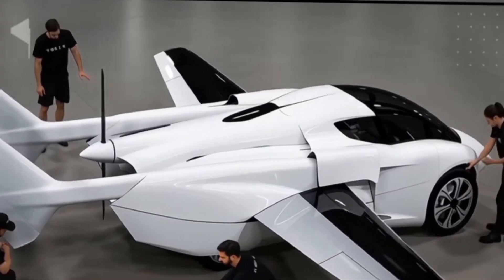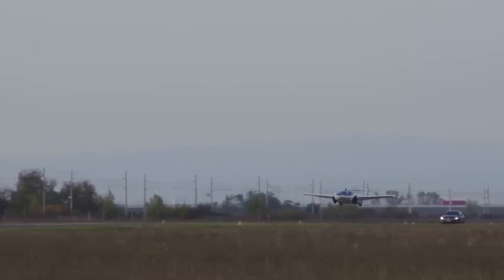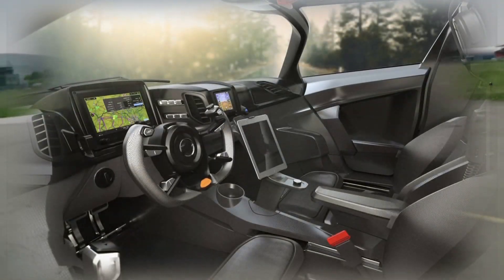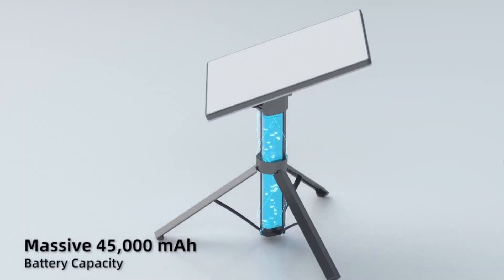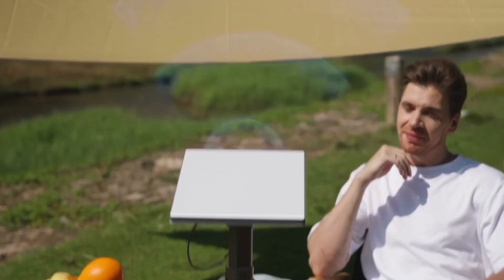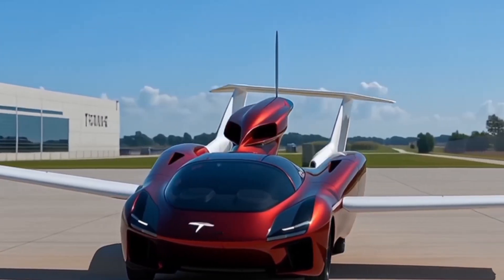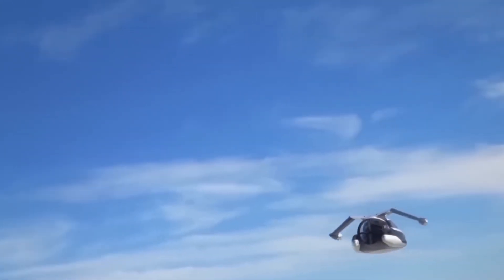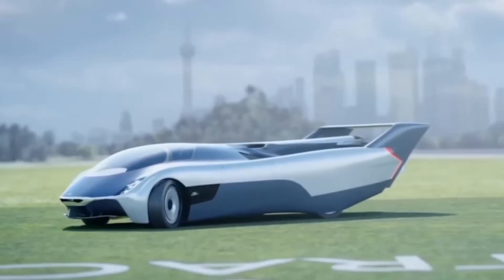Tesla Flying Car $6,999? The Future of Travel Is Finally Here! Elon Musk's surprise, USA Tech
The future of travel is finally here!
Elon Musk and Tesla are working on something that could completely change transportation — the Tesla Flying Car.

This futuristic vehicle is designed to take off vertically, fly silently through the air, and land safely anywhere — without the need for roads or runways.
It’s powered by advanced electric jet technology, inspired by SpaceX innovation, and built to make flying as simple as driving.

Inside, it offers a 360° glass canopy, AI-assisted autopilot, and a smart touchscreen that controls everything from takeoff to landing.
Early reports suggest it could reach speeds of up to 155 mph and fly for nearly two hours on a single charge.

Just imagine — no more traffic, no more long commutes — you could literally fly to work in minutes.
The Tesla Flying Car could be the beginning of a new era of personal air travel.